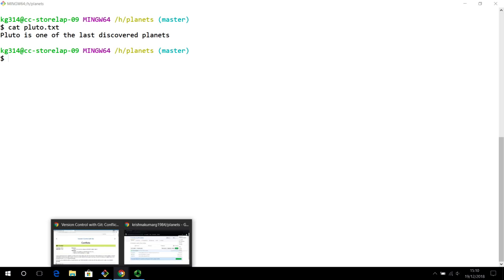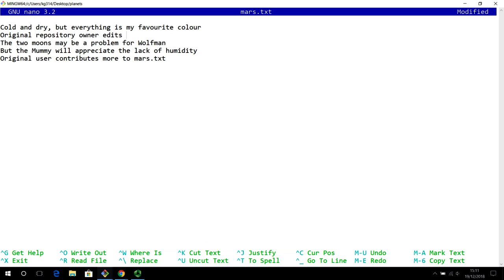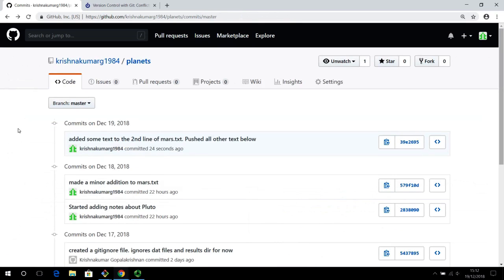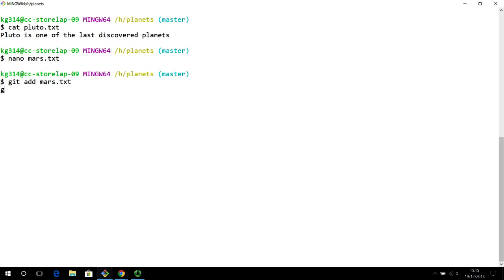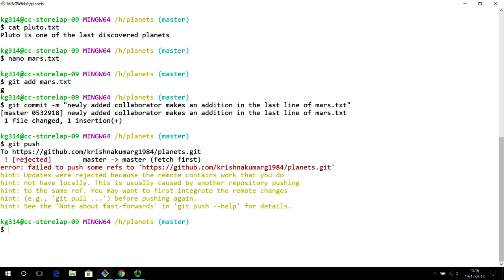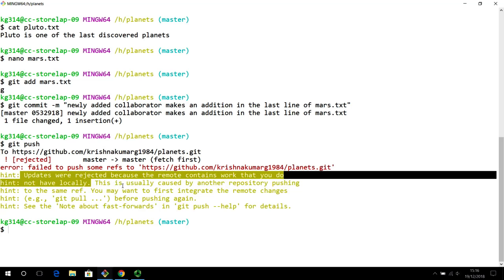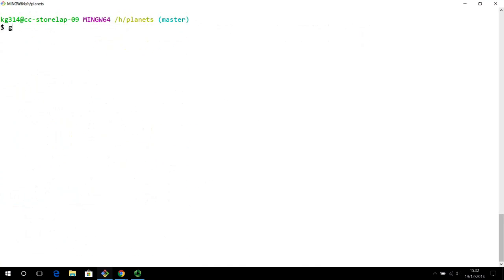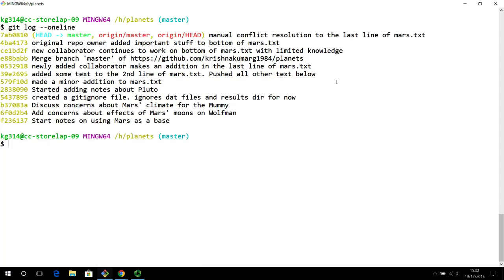11 Merge conflicts (git video course playlist)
This video lesson (video #11) points to some key issues that occur when collaborating with others, and discusses typical strategies for conflict resolution.

The content is based on the following video lesson from Software Carpentry